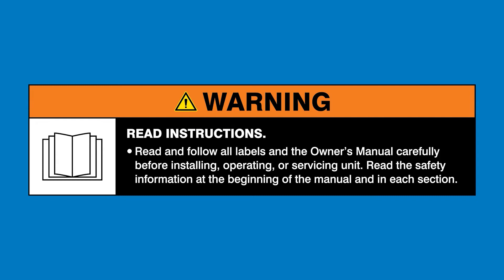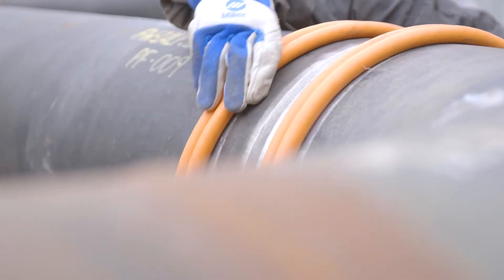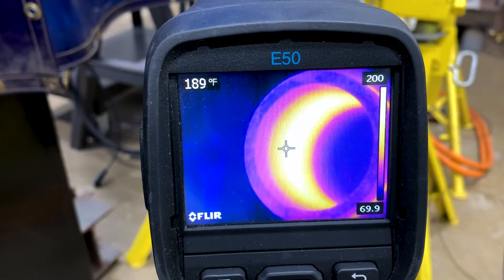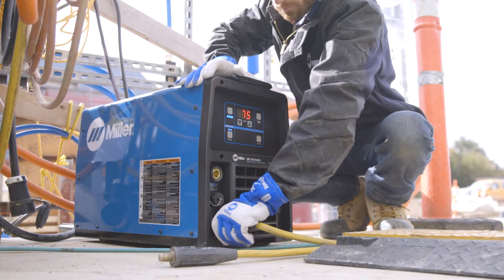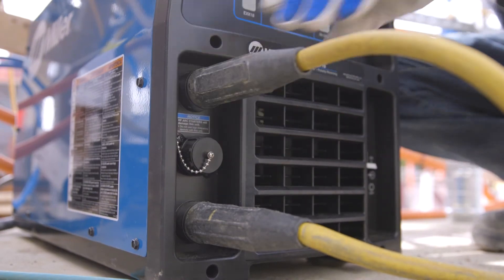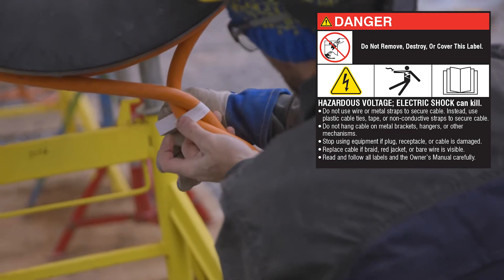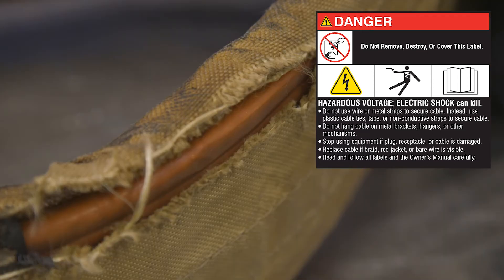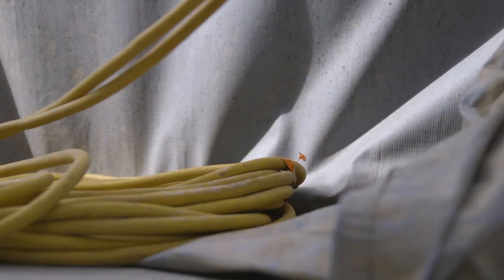DOs and DON'Ts for Setting Up Your ArcReach Heater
Watch this quick guide on how to properly set up your ArcReach® Heater. Topics covered include cable connections, placement of the unit and thermocouples, use of temperature probes, insulation guidelines and more.